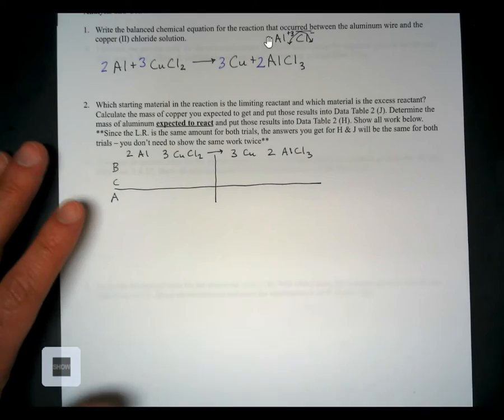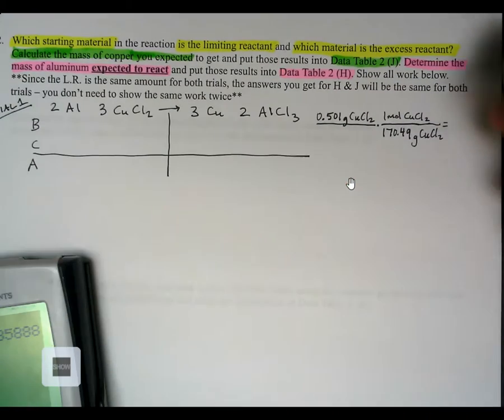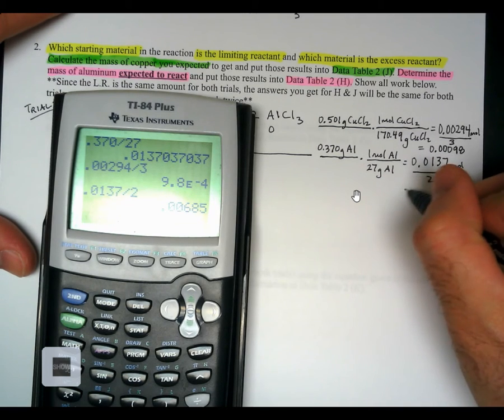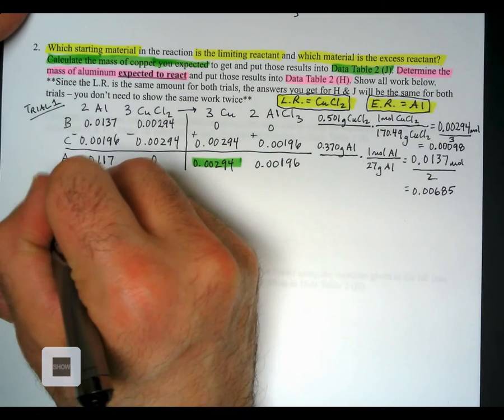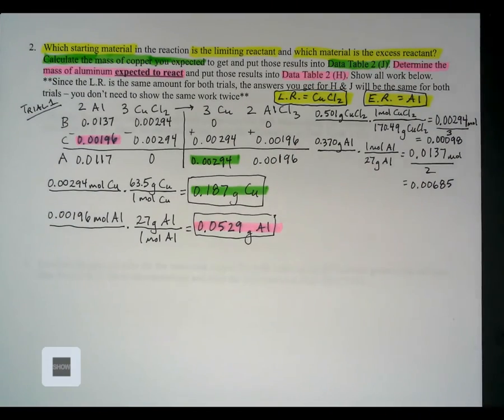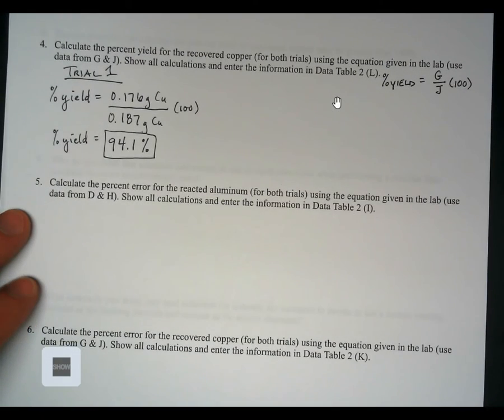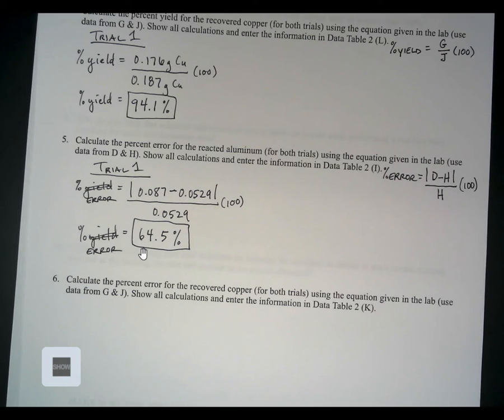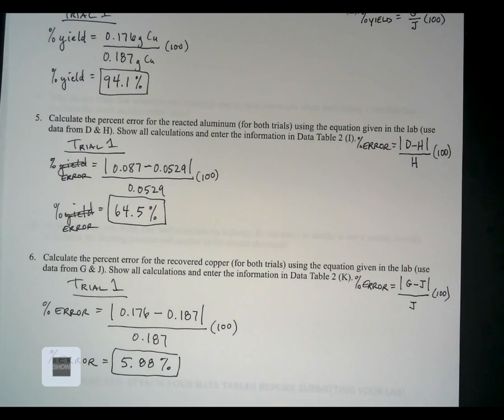Chemistry I Aluminum Wire Lab - Math Problems Walkthrough